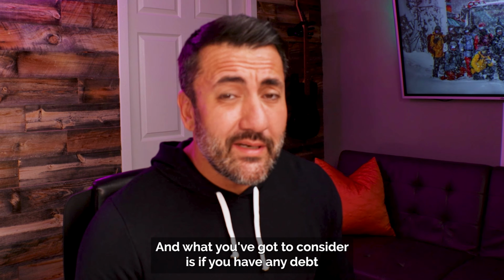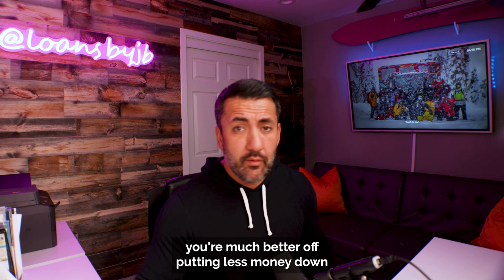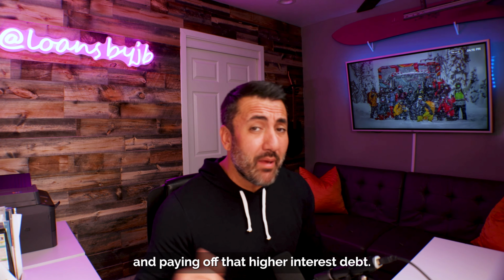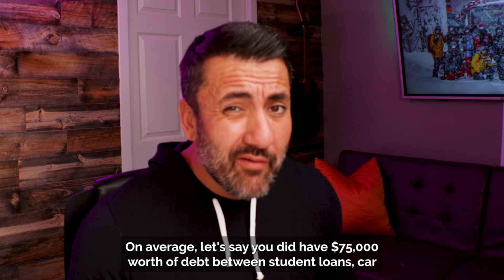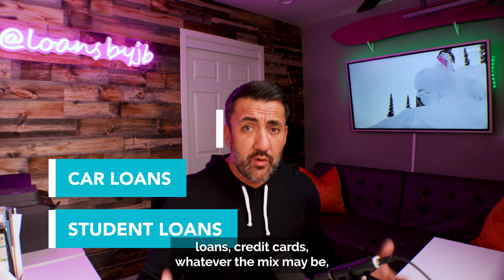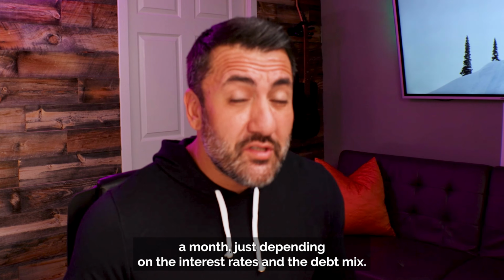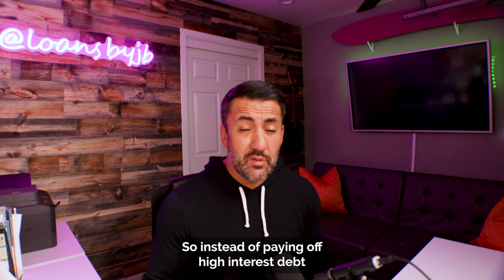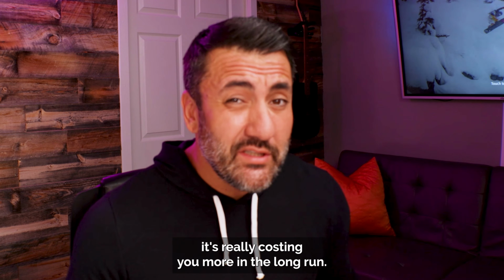Do Not Put 20% Down On Your Home Purchase- First Time Homebuyers Must Watch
If you plan on buying a home this is exactly why you should never assume its best to put 20% down.

Most first time homebuyers are mislead by a lot of financial gurus, thinking that 20% down is the minimum they should do, but this can cost you so much more in the long run. Not just with opportunity cost, but other costs as well that I cover in this video.

Even if you are a seasoned home buyer or if this is your first time buying this video is a must watch!

Every wealthy home owner and successful real estate investor I know, including myself like to save cash and use that money to go make more money! Or use that to get rid of any higher interest debt or costs.

🏡  ❓ 👉👉👉👉 if you want to see what’s possible or what you might qualify for, click the free consultation link below to schedule a quick call to run numbers with me

❓ What questions do you have on buying real estate or building a rental property empire?

💰💹💲  Follow 👉@loansbyjb on Instagram and Tiktok for daily tips on Personal Finance, Investing and Maximizing Wealth through Real Estate 🔥